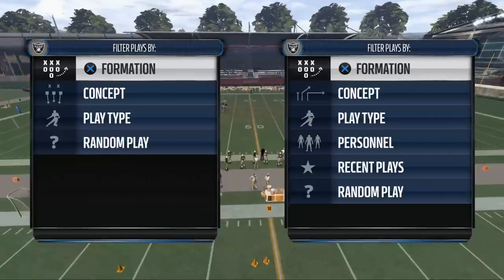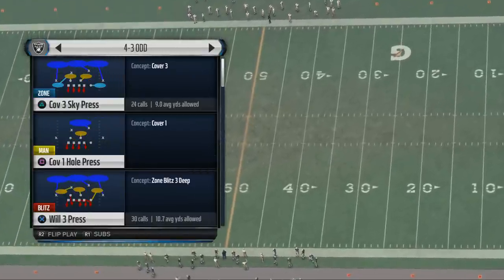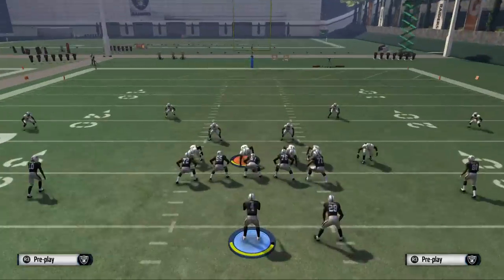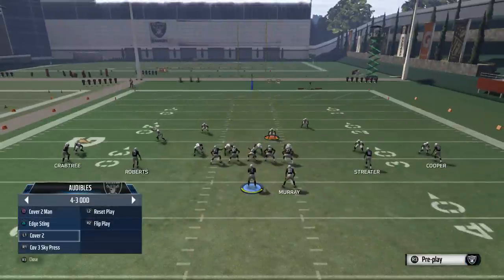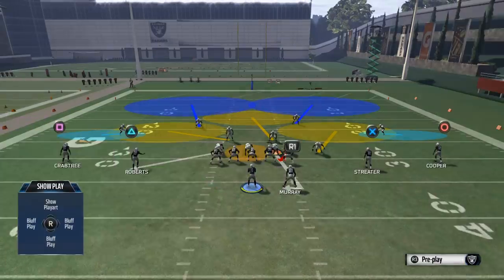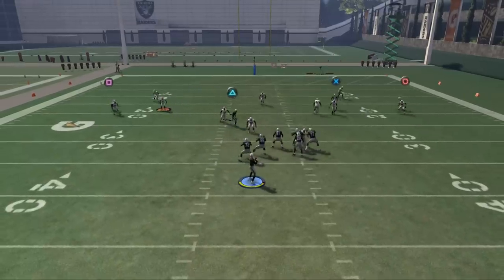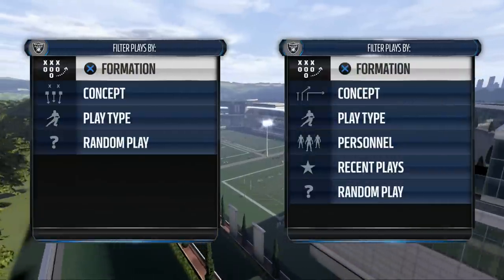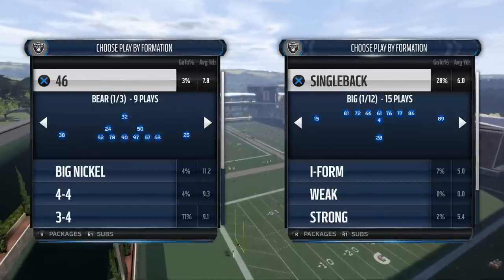Madden 16 Tips| How to Play Bend But Don't Break Defense in Madden 16